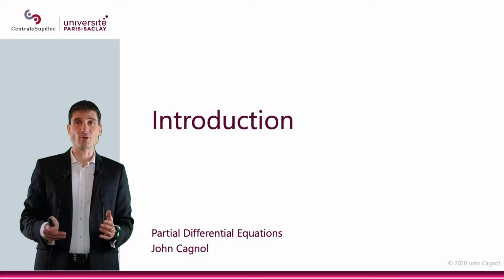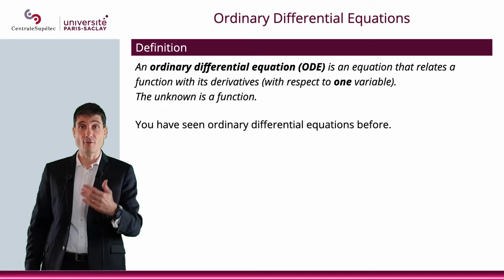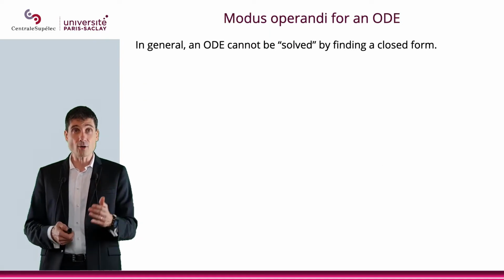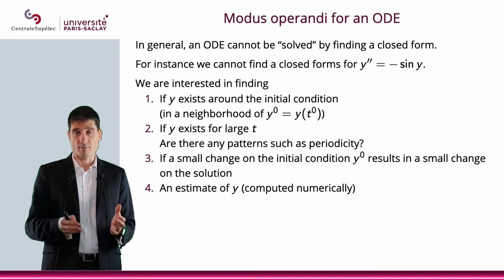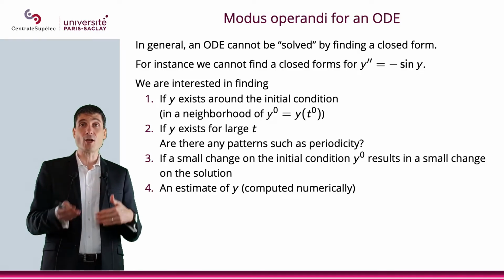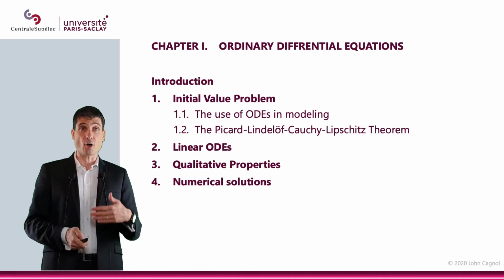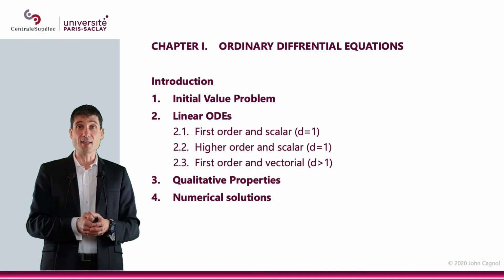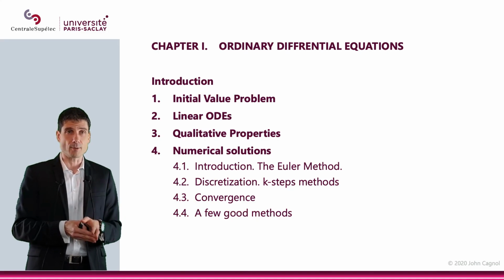PDE - Chapter I - Introduction